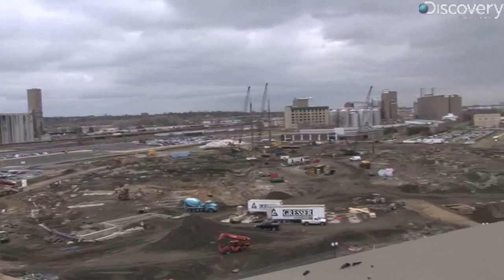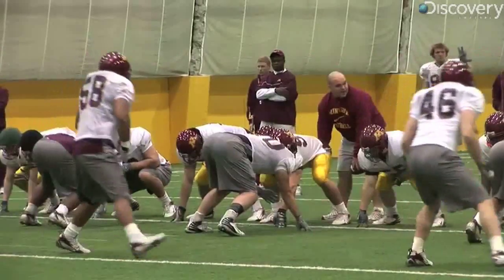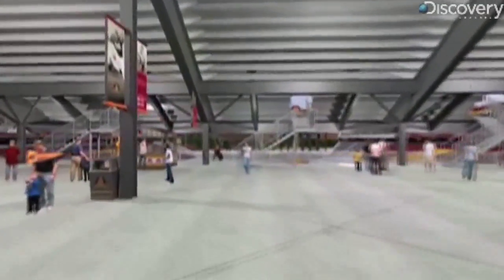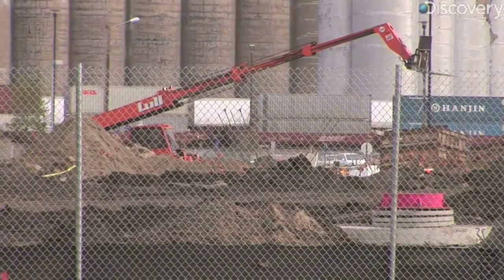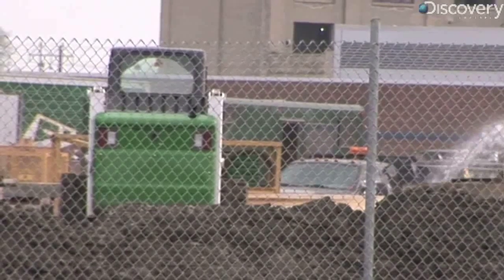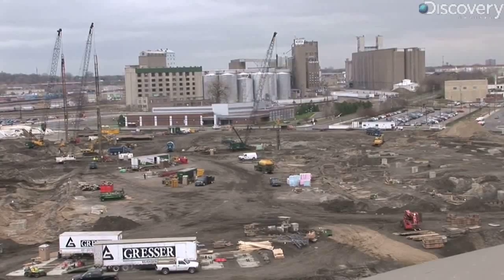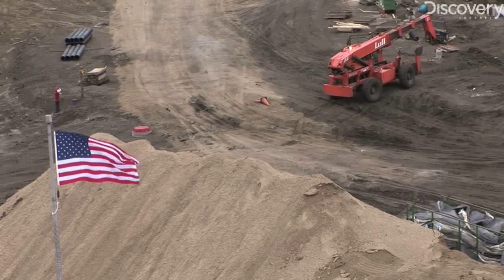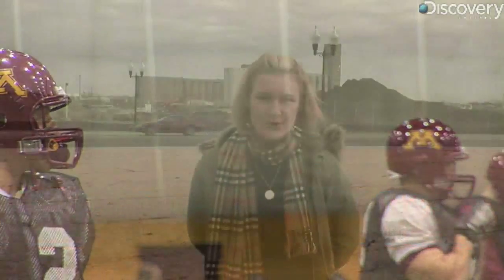Sports Stadium Strives for Sustainability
The University of Minnesota is striving to build the most environmentally friendly major sports stadium in the country.  Kasey-Dee Gardner explains how they are doing it.